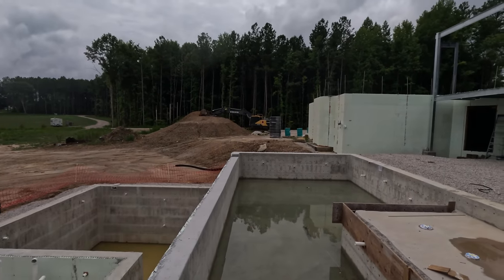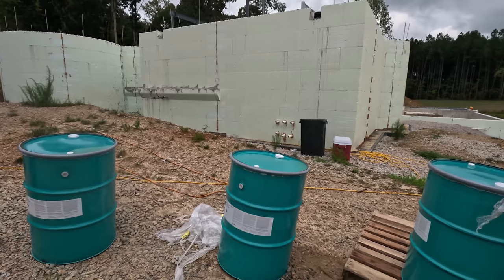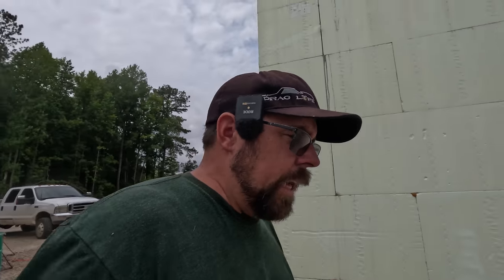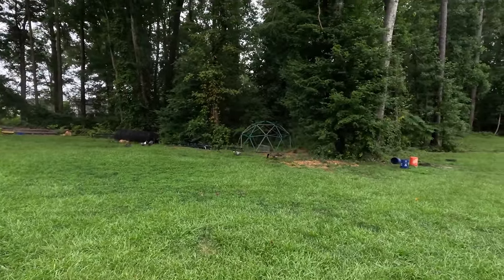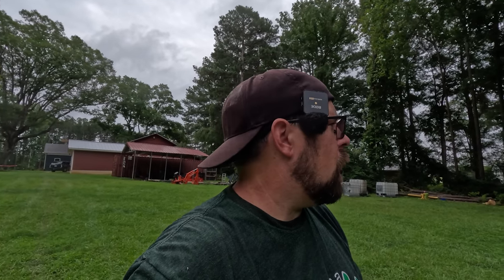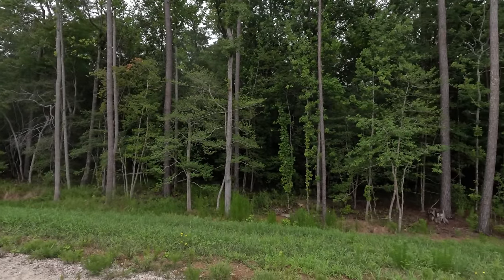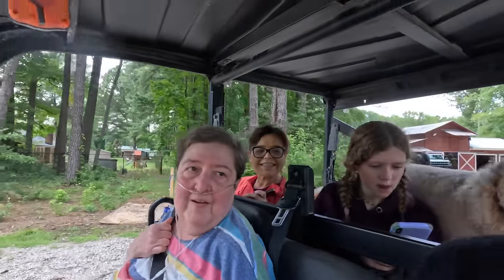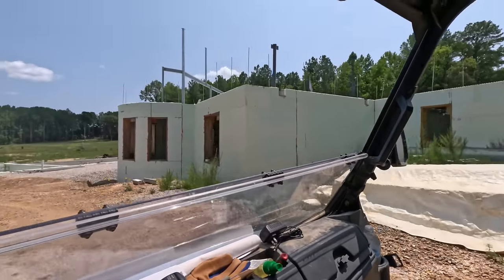Big Announcement about the Farm and Updates on the ICF Mansion Build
The Tuff N' Dry has arrived from Tremco along with a pallet of strip drain. So soon we will be doing the waterproofing and backfilling for the ICF mansion. I make some orders from Tractor Supply and Lowe's. Grandma Bealy Good shows up to take a tour of the house build. Mrs Bealy Good rents a big water slide. Alot is going on but not a lot getting done. Oh, and we're finally going to be getting cows!! Might be Dexters or Highlands or both.